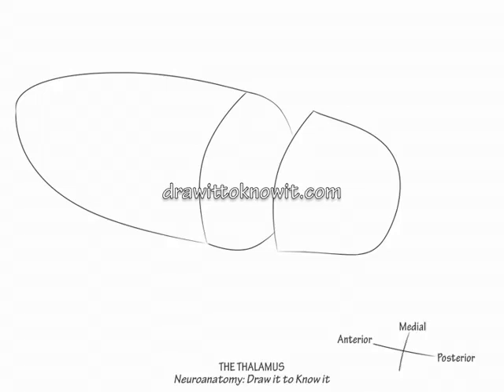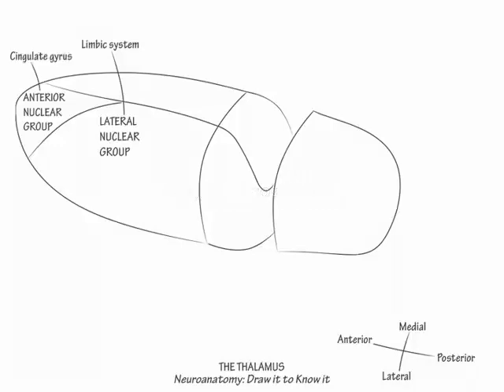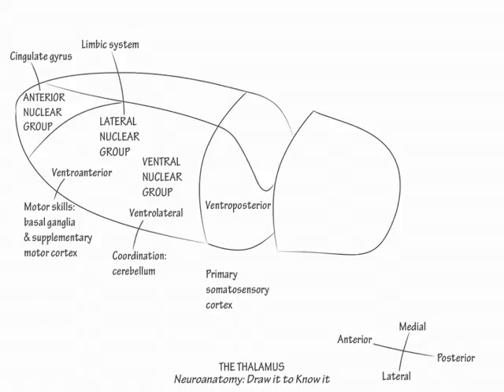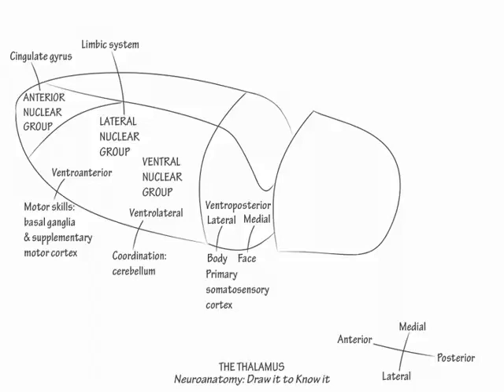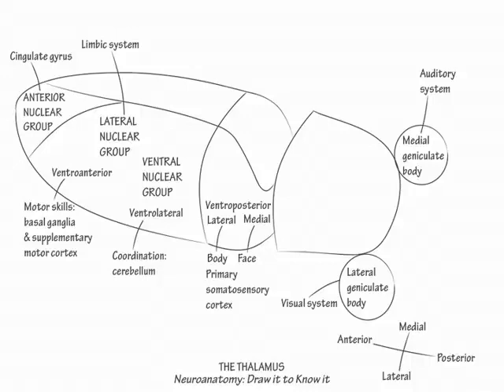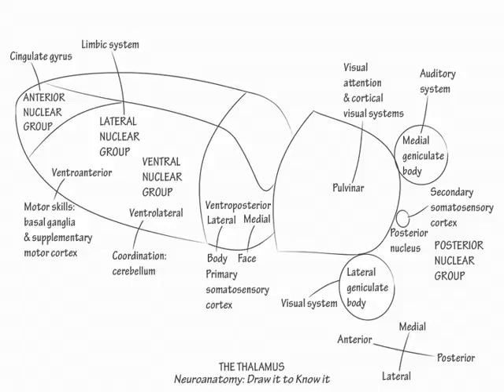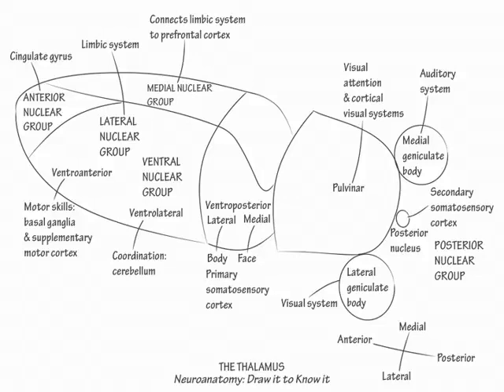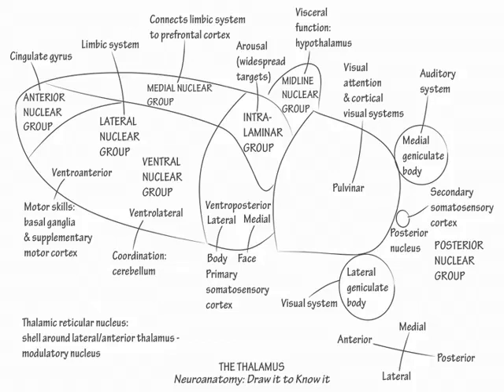The Thalamus - Draw it to Know it - Neuroanatomy Tutorial